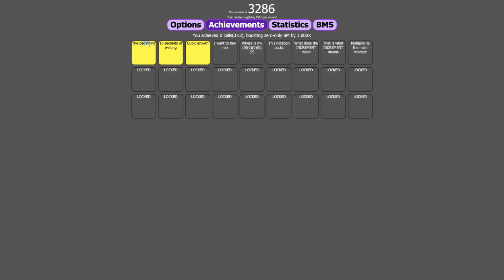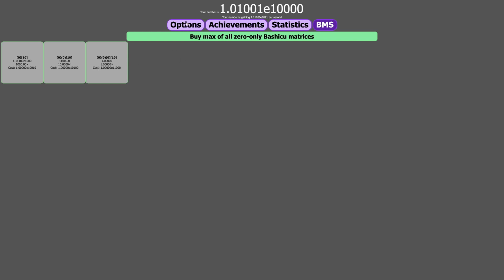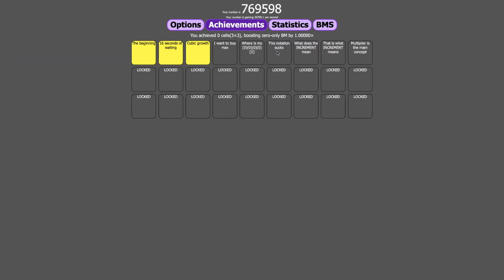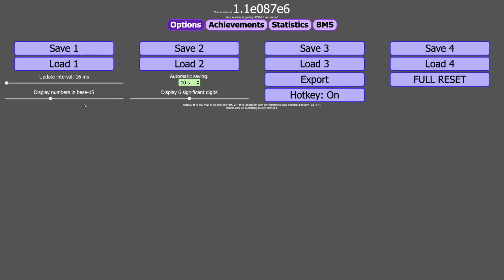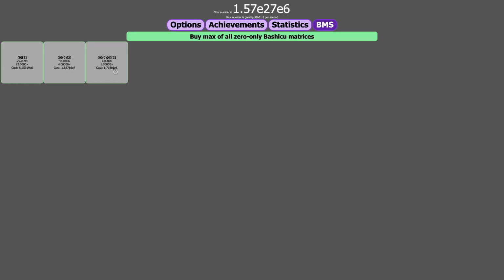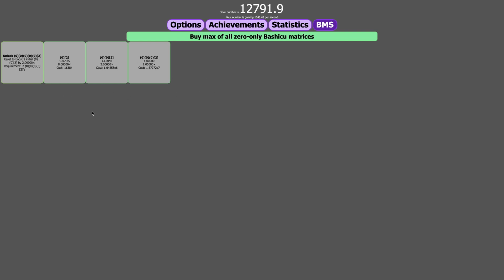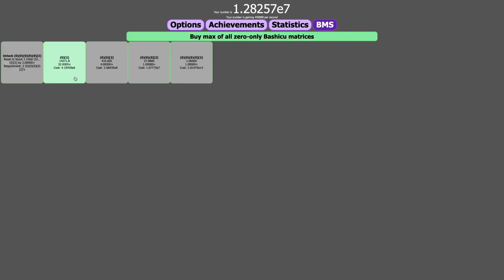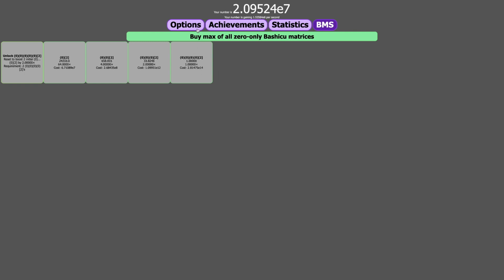Incremental Googology Episode 1: A BASHICU MATRIX THEMED INCREMENTAL?!?!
This is the first incremental that uses the Bashicu Matrix System, my favorite googological notation (incredibly powerful yet relatively simple!!), and the winner of the last poll on the next niche incremental I should do! Ironically, this game was coded not by the inventor or contributor to the Bashicu Matrix System, but the guy who invented Strong Array Notation, the most powerful googological notation until the Bashicu Matrix System DETHRONED it!! Anyways, hope you enjoyed!